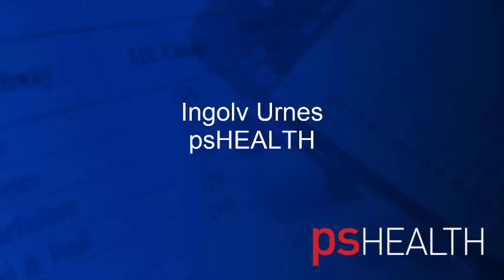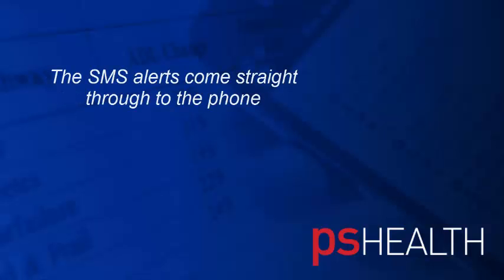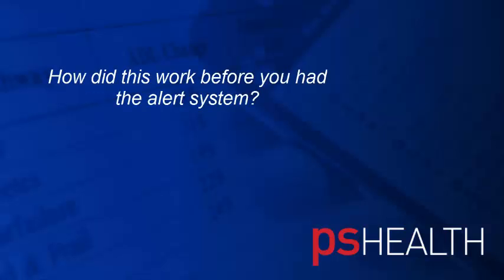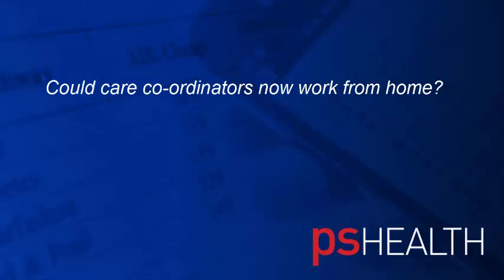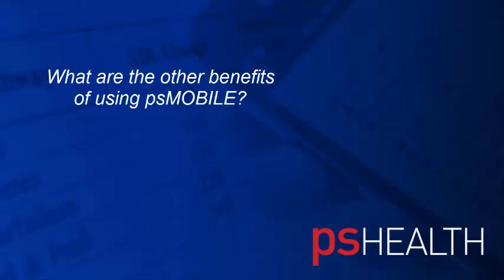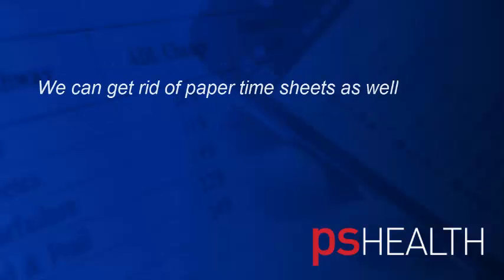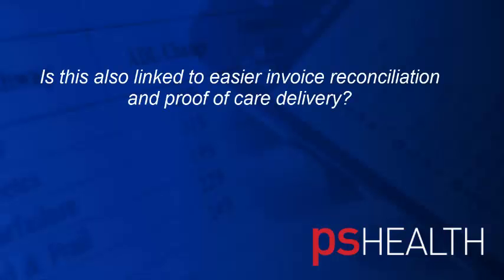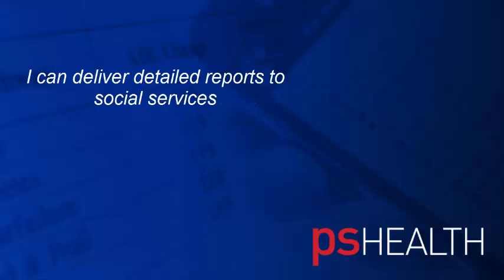Jenni Austin MiHomecare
NCF + SMS Alerts:  How MiHomecare deliver safer, better care

In this short interview with Branch Manager Jenni Austin, she explains how psMOBILE helps eliminate missed or late visits in real-time by using NFC scan in/out and SMS alerts to deliver safer care, proof of delivery and better reporting.